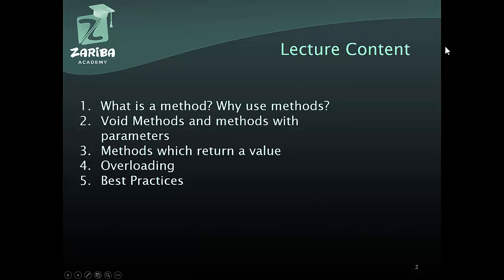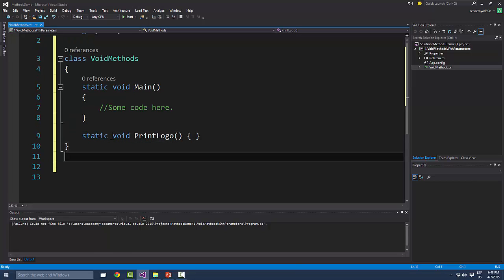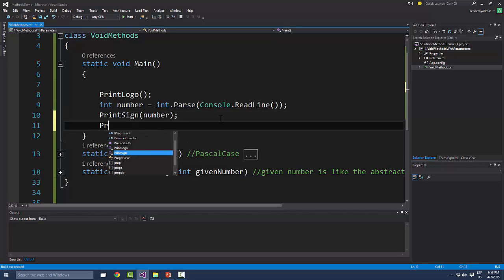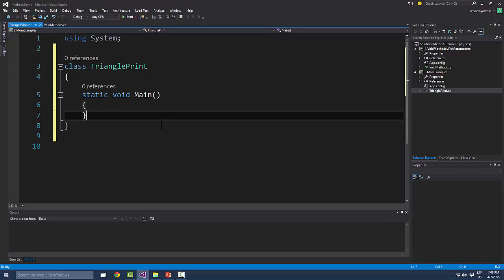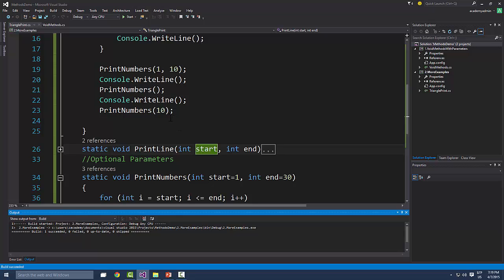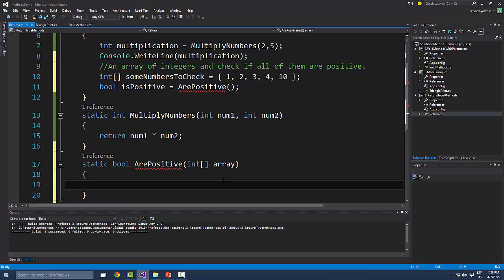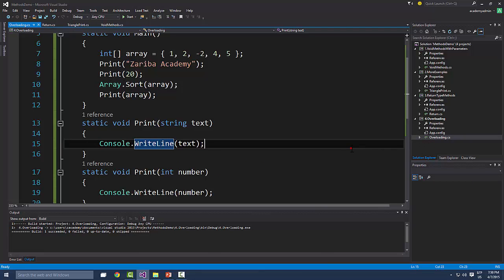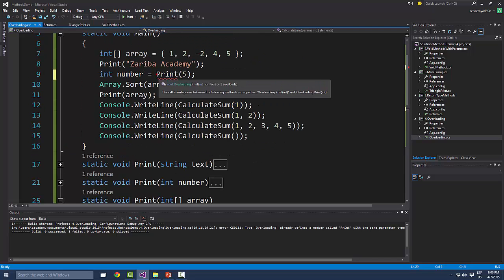1.9 Methods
Methods are very useful to reuse your code and structure it better. They are essential part of larger projects, which we will start doing in the near future.